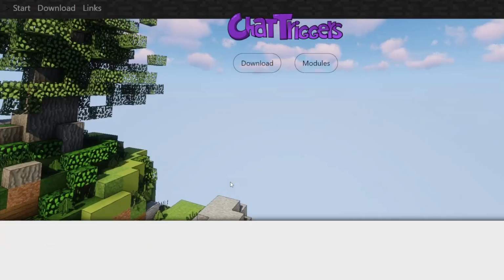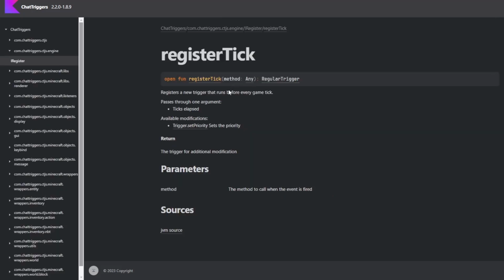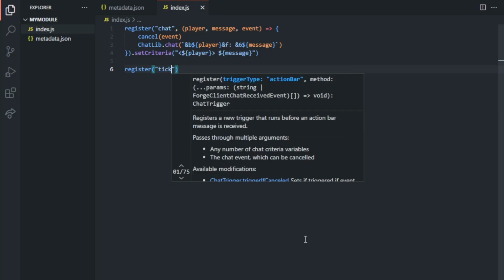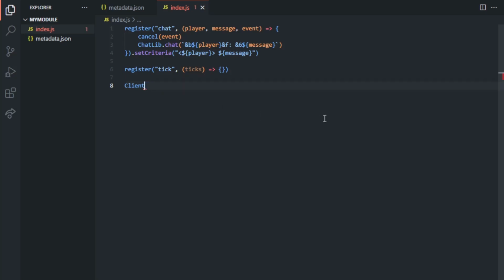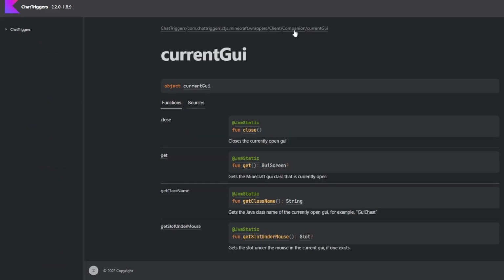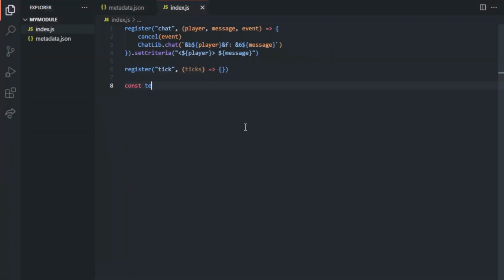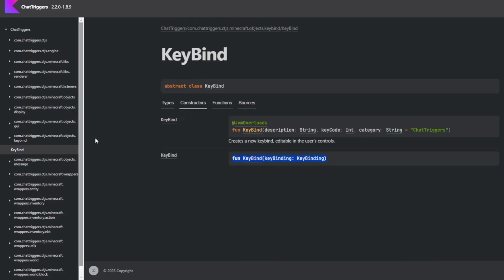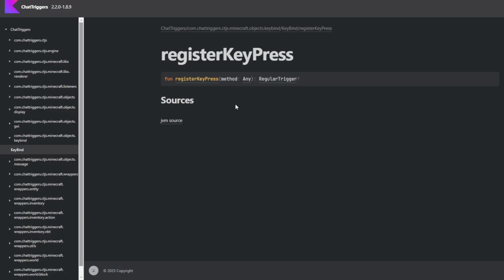Javadocs and Keybinds | Chattriggers Tutorial (1.8.9)